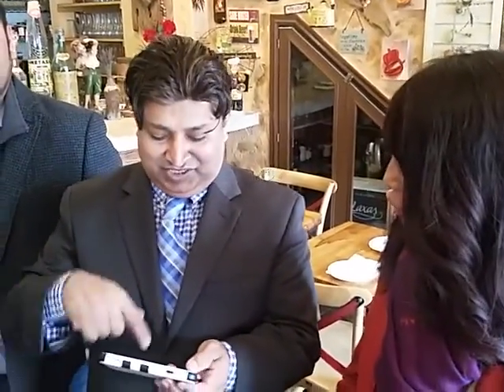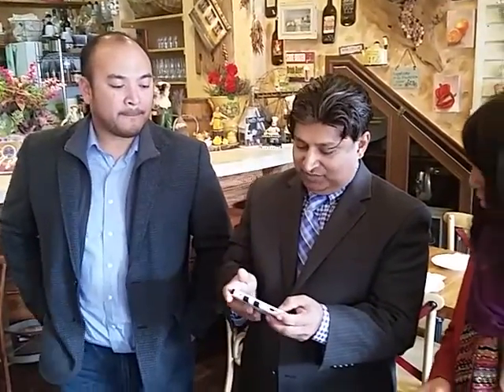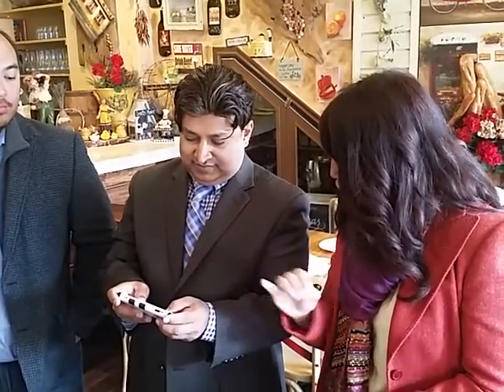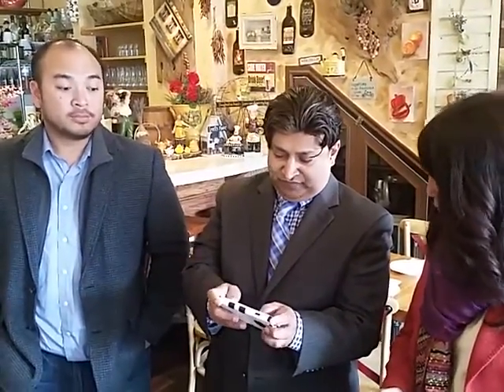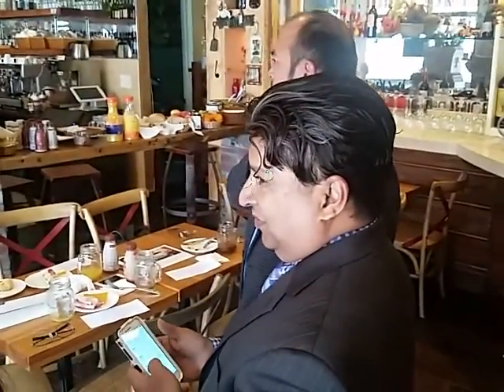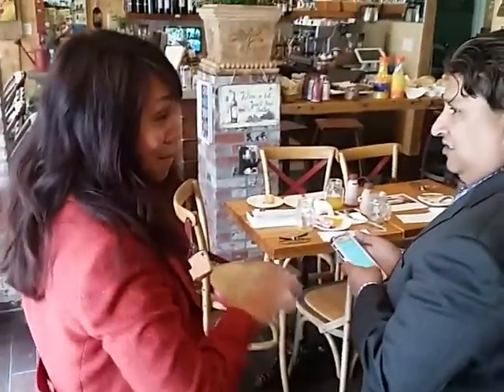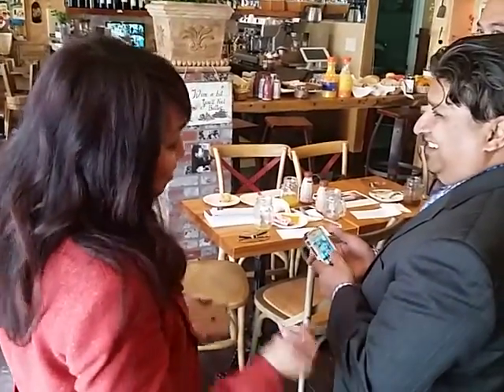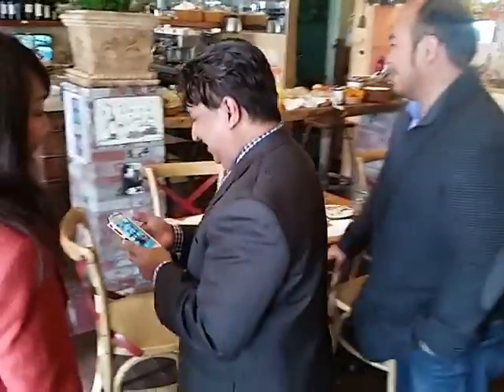Local Impact Zone Members are super excited....